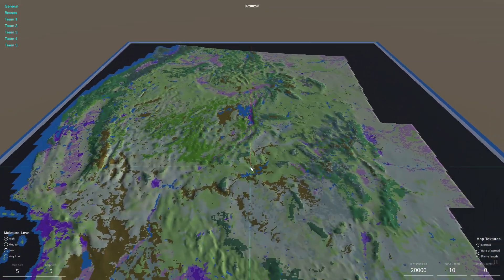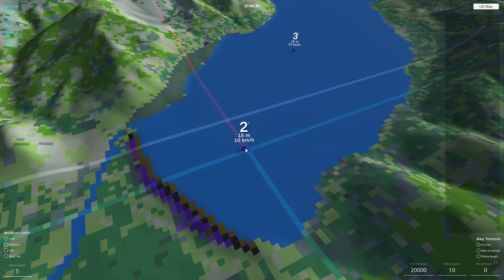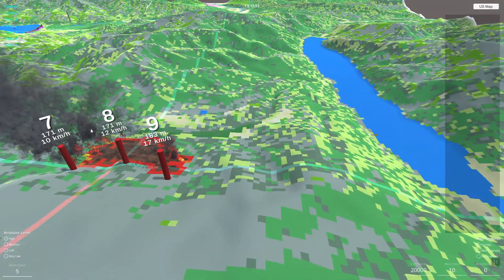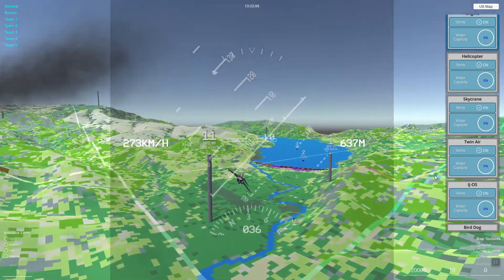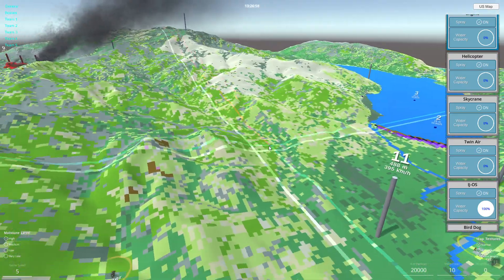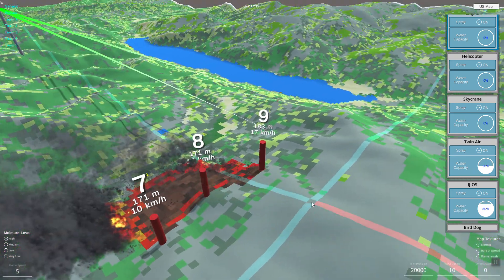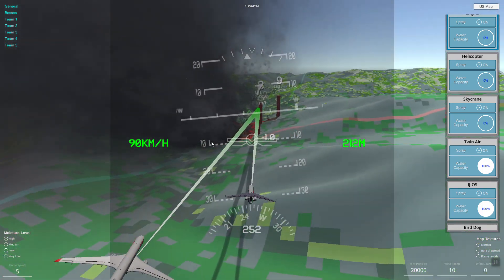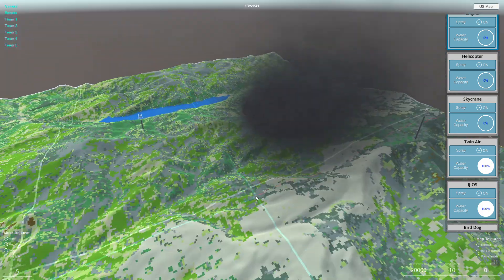FireJumpers Inferno Development: Improved Waypoints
In this video, I showcase the improved waypoints! Users can now adjust the waypoint's altitude and speed in a single click & drag. Be aware of where you place your waypoints as each plane has its own properties like turning radius, max speed, acceleration, strafe, hover, and more.